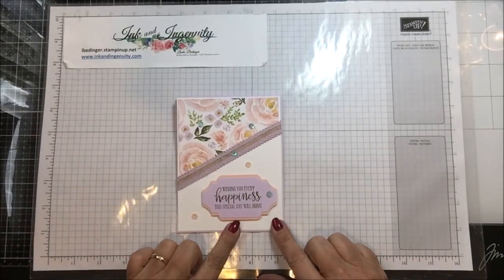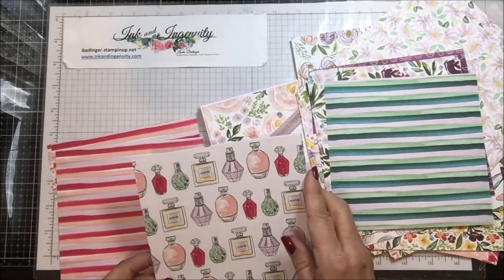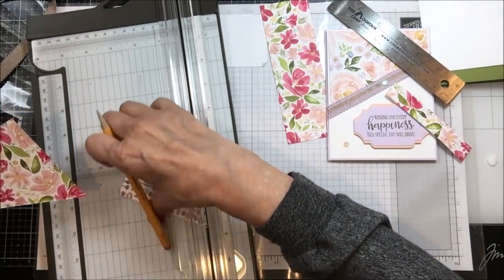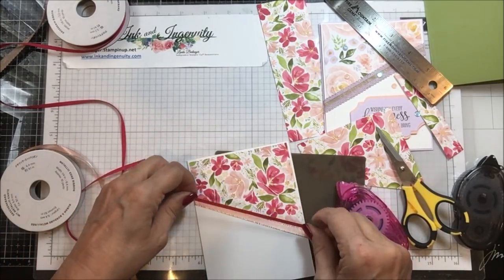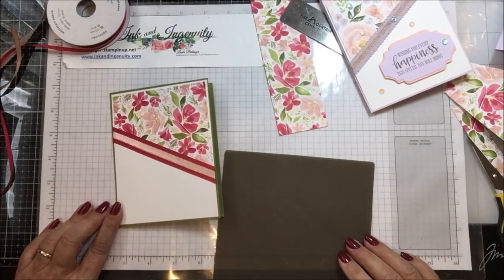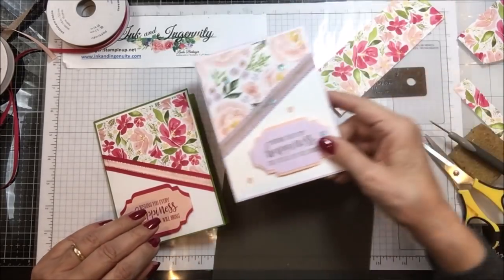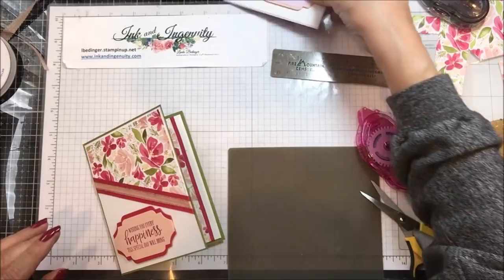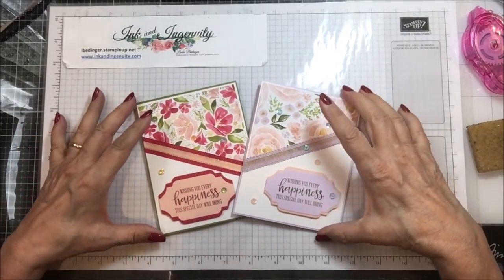Special Day Card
Description

REMEMBER TO USE THE HOST CODE WHEN ORDERING, the March 2020 Host Code is MN2496BG.  Orders under $25 receive a free reusable card from me. Orders over $25 get a free product or handmade gift in addition to a reusable card from me.

The March Prize Draw is The Grace’s Garden Bundle from the Spring Mini Catalog.

Join my team, $99 to join Stampin' UP! and get $125 in Stampin' UP! Products, Plus the Mini Trimmer, a sample pack of DSP and a Stamp Set of your choice This fantastic join offer is available on January 3 and runs through March 31, 2020.  Curious?

Measurements and Products for today’s Special Day Card

Measurements:

Purple Posy Card
Purple Posy Card Base, 8 ½” by 5 ½” scored and folded at 4 ¼ ”
2 pieces of Whisper White the first one is cut 4” by 5 ¼”, and second one is cut 4 1/8” by 5 3/8”
1 Piece of Best Dressed 6” by 6”  Designer Series floral paper cut 4” by 5 ¼”,

Lovely Lipstick Card
Old Olive Card Base, 8 ½” by 5 ½” scored and folded at 4 ¼ ”
2 pieces of Whisper White the first one is cut 4” by 5 ¼”, and second one is cut 4 1/8” by 5 3/8”
1 Piece of Best Dressed 6” by 6”  Designer Series floral paper cut 4” by 5 ¼”,